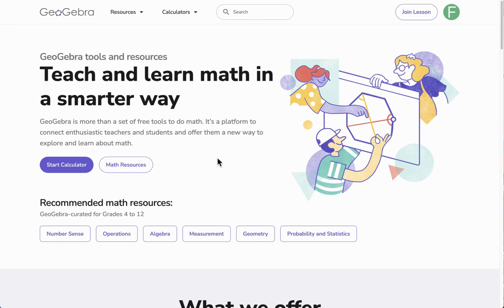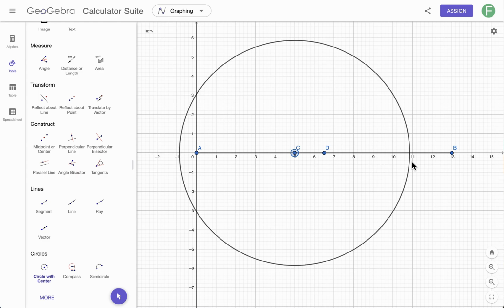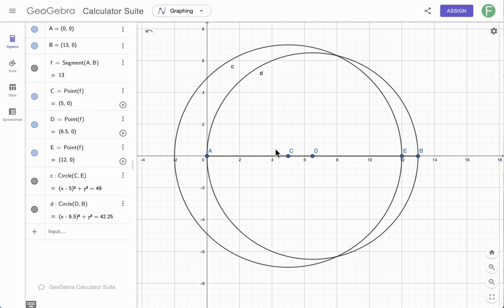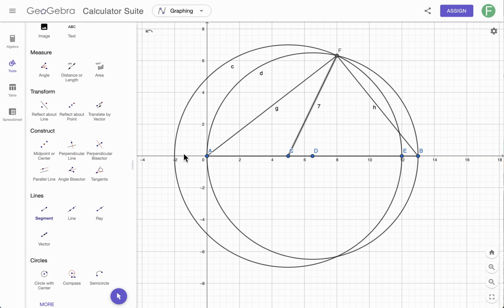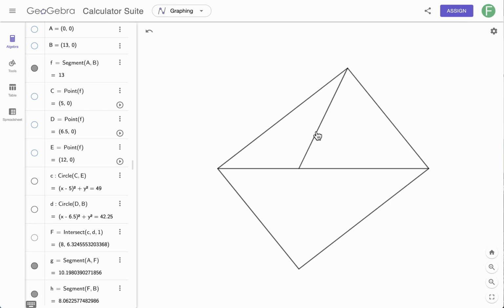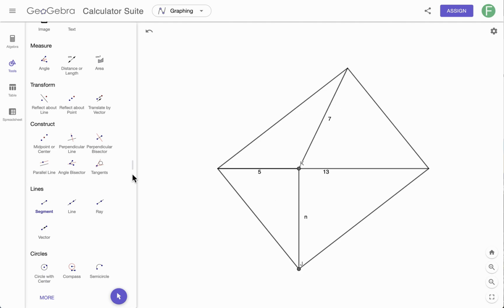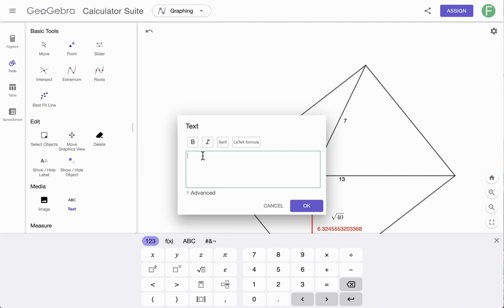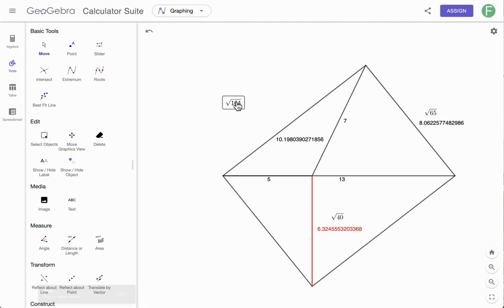Constructing a Rectangle with Thales' Theorem – A GeoGebra Geometry Guide!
GeoGebra Project: The Rectangle Journey

In this video, we’ll use GeoGebra to construct a rectangle in an interesting way, applying Thales' theorem to explore its properties. Whether you're a student, teacher, or just love geometry, this step-by-step guide will help you see geometry in action!

What You'll Learn:
How to construct a rectangle using GeoGebra
The role of Thales' theorem in the construction
Useful tips for working with GeoGebra